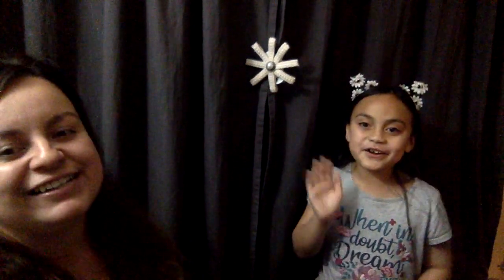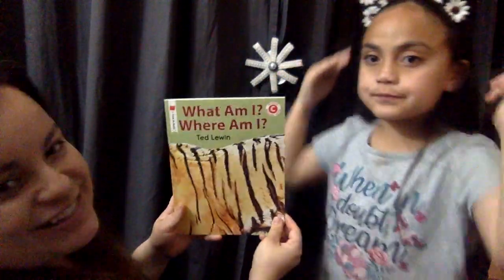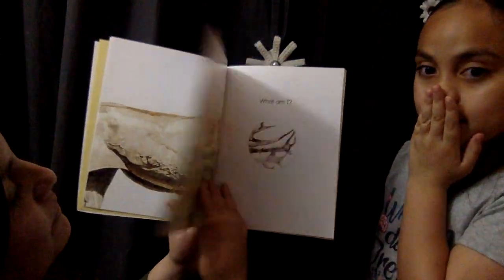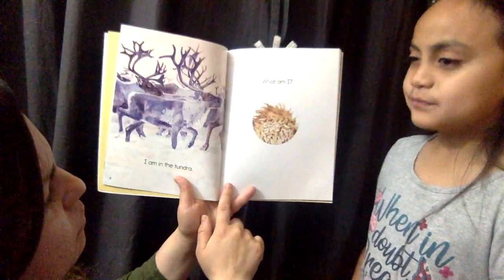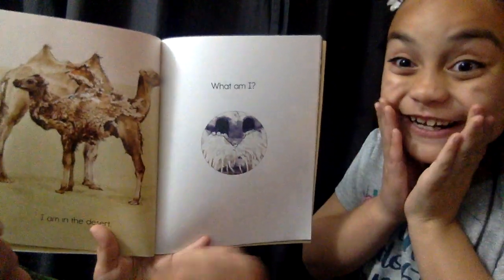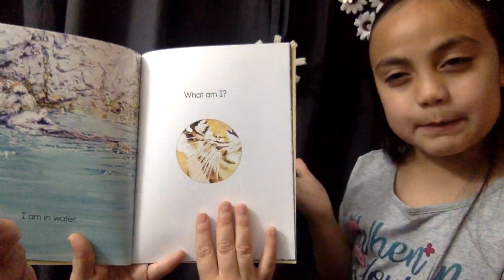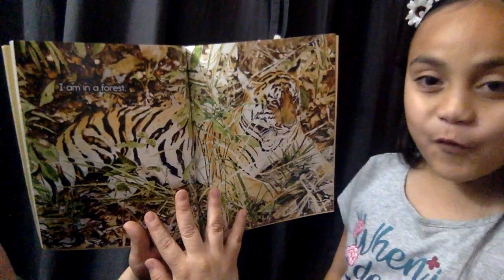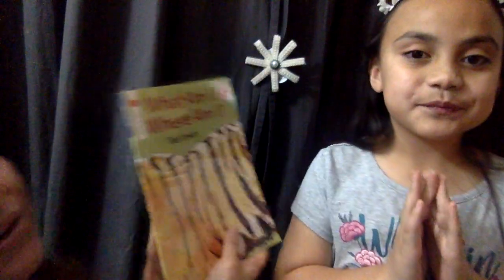What am I? Where am I?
Read-Aloud with Mrs. Su'a and Little Su'a
Written/Illustrated by Ted Lewin
Read by Mrs. Su'a and Seilani